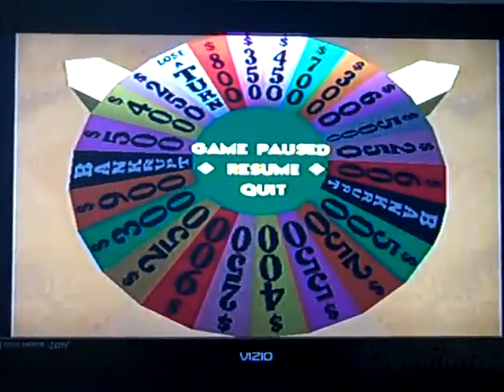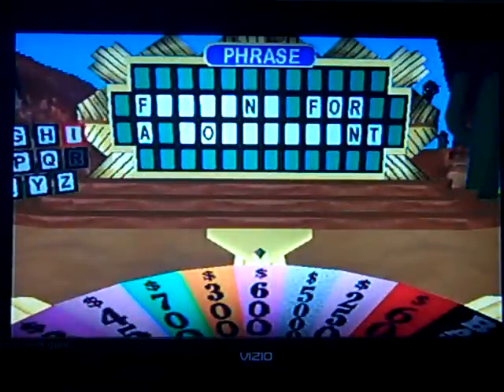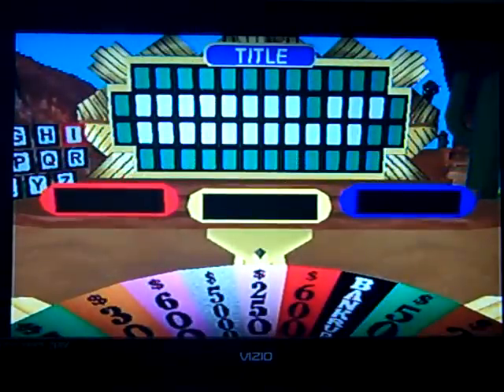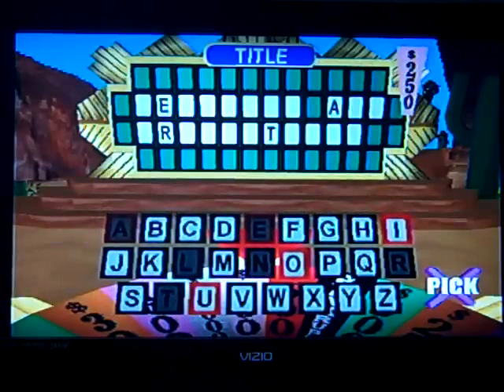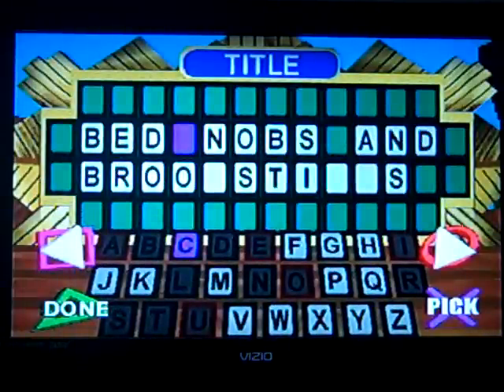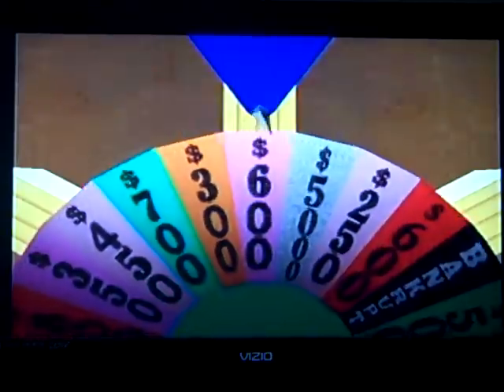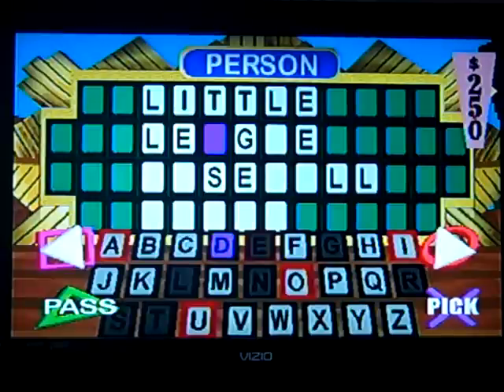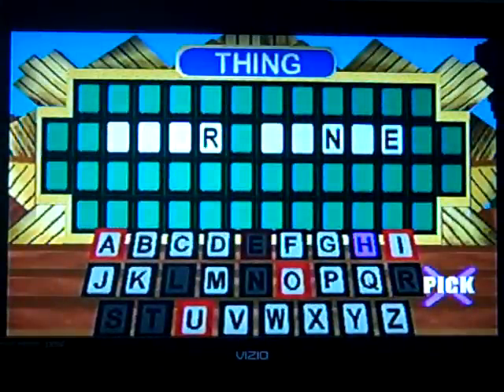Wheel Of Fortune 1st Edition PS1 Game 3 Part 2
In the final part of the game, I just won the game after solving the final puzzle in the speed up round and I won the bonus round as well. I just won $69,310 and that will bring me to a 3rd game total of $142,685. I hope you like the game and I will see you in my next video.